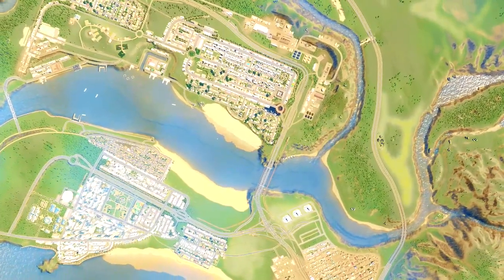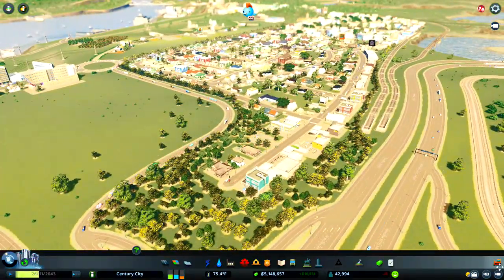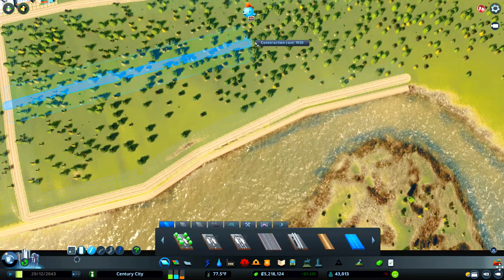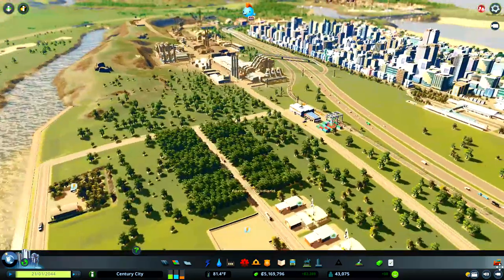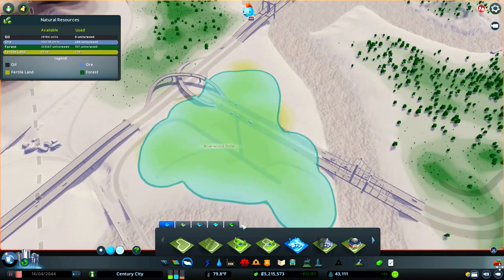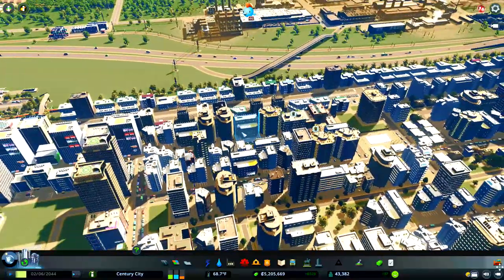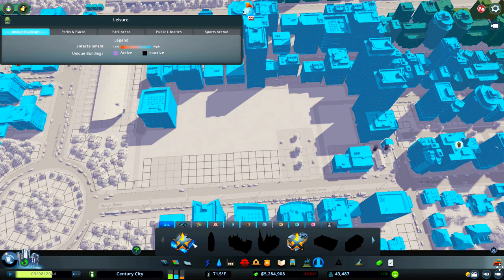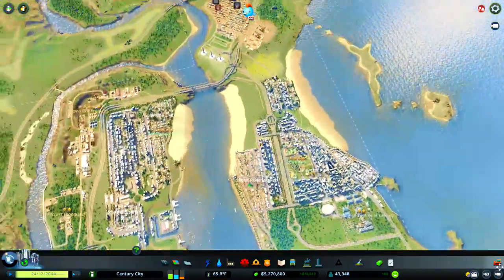Cities Skylines: The Forest Industry - Century City (Part 10)